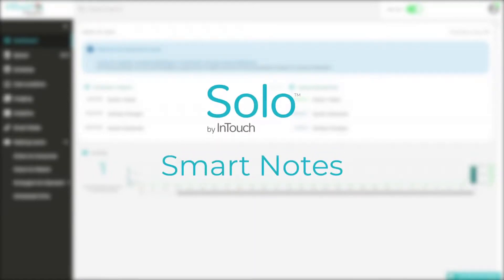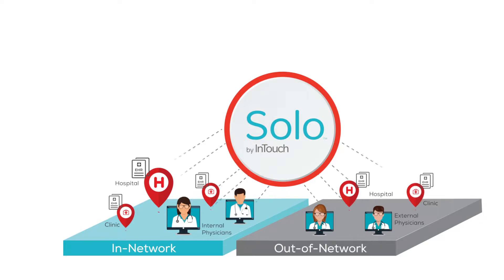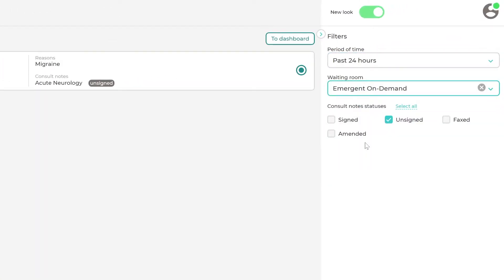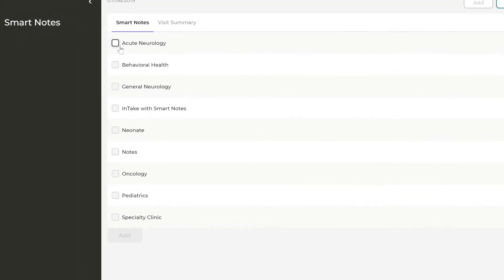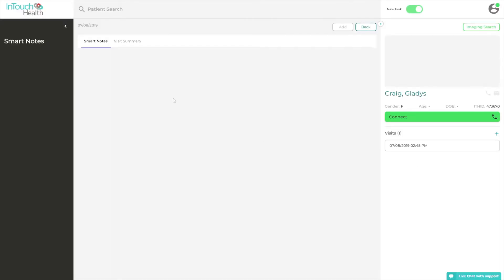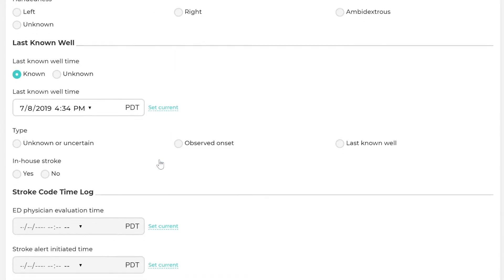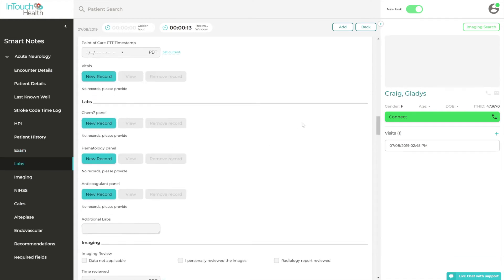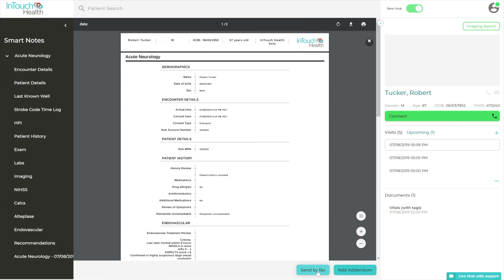Solo by InTouch Demo Video - Smart Notes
See the InTouch Smart Notes software module in action! Overcome barriers to documenting telehealth consults across your system and unaffiliated care locations. Create a bridge with your EHR, ensuring patient centricity across the care continuum.